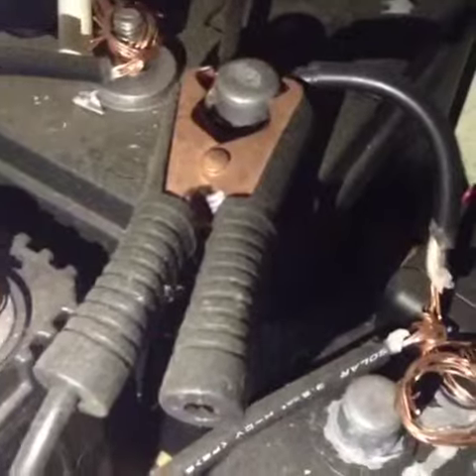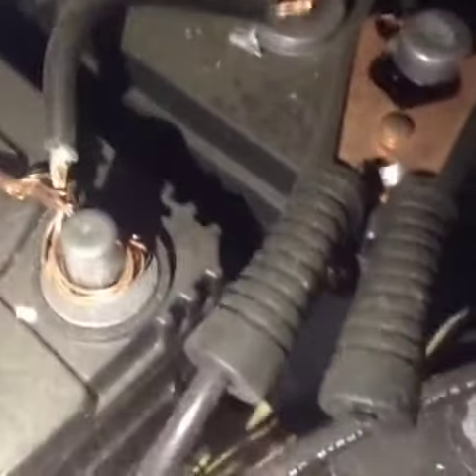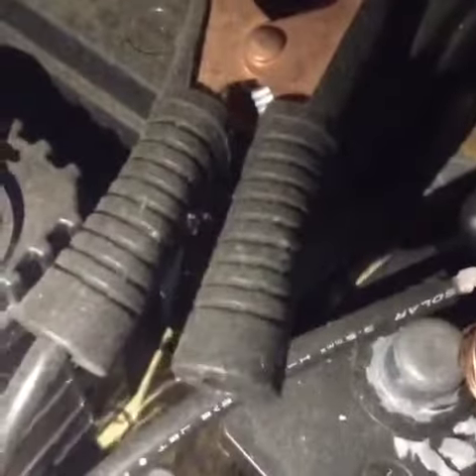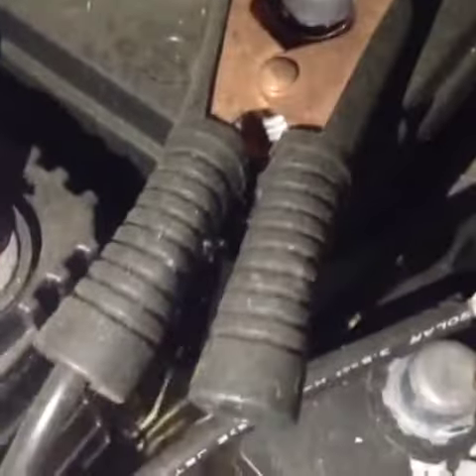When WeCan#CorporateTogether ContactWelcome!:)